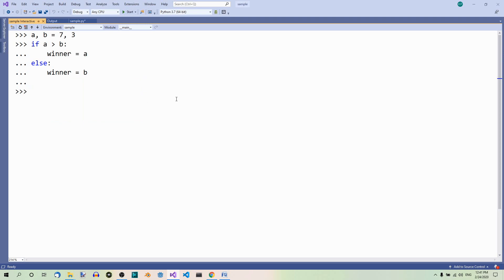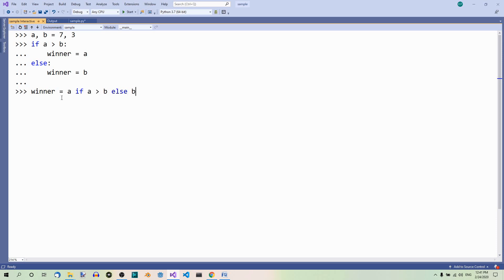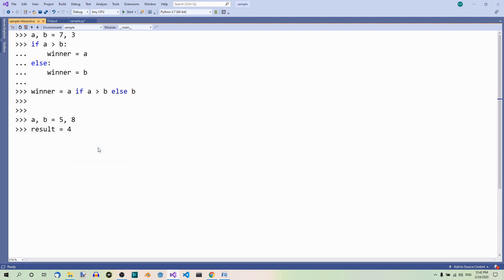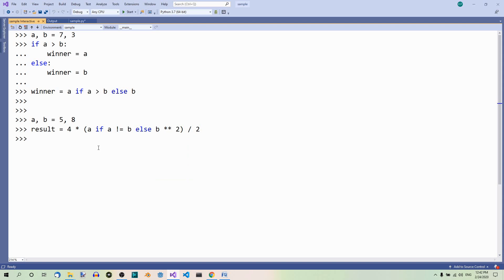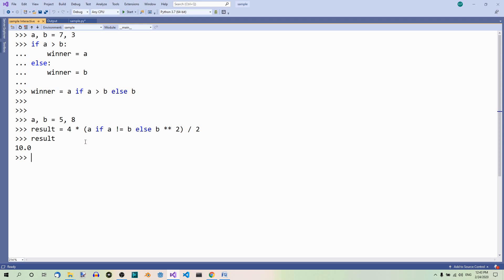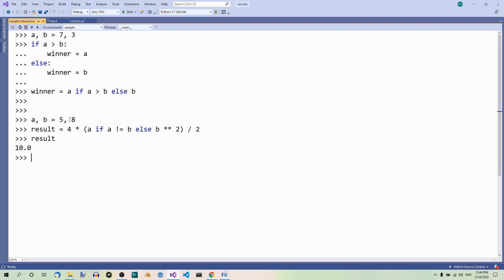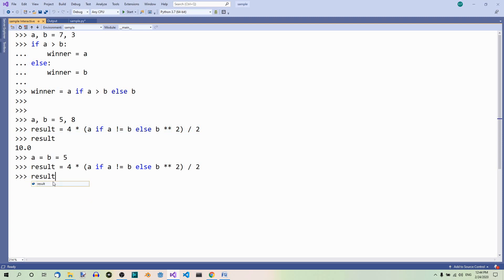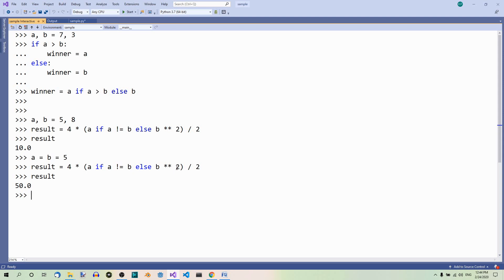The Ternary if Statement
In this Python Basics video we’ll be talking about the ternary if statement.
We can simplify short conditional statements and the blocks that follow by using the so-called ternary if statement.